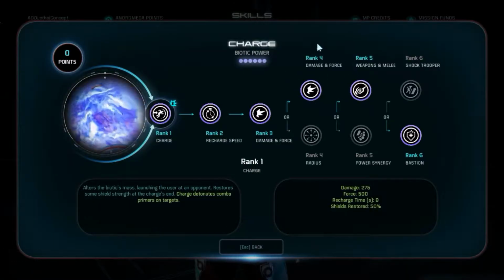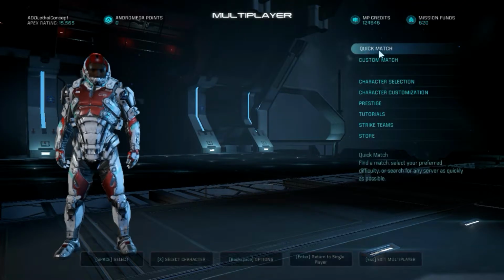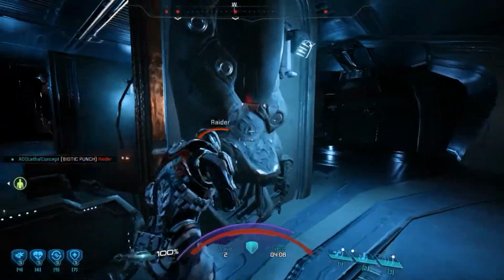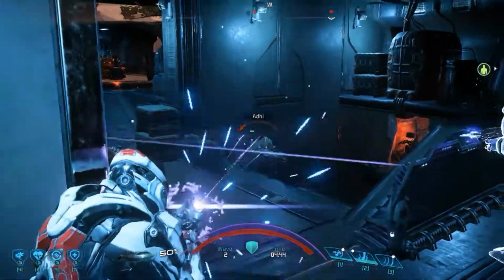[ME:A MP][A-Z Series] Human Vanguard w/ Scattershot [Unstoppable Force and Immovable Object]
Mass Effect Andromeda Multiplayer

Mass Effect: Andromeda. This is going to be part of my Multiplayer Guides aimed to give all groups of players whether beginner or veteran a stable foundation and build to play characters at Gold Difficulty

For this series I have created a list of builds using a different weapon to create a varied playstyle all at Gold Difficulty. For this one i am using my Human Vanguard The Unstoppable Force and Immovable Object with Scattershot

Songs: Jim Yosef – Link and Laszlo - Fall to Light